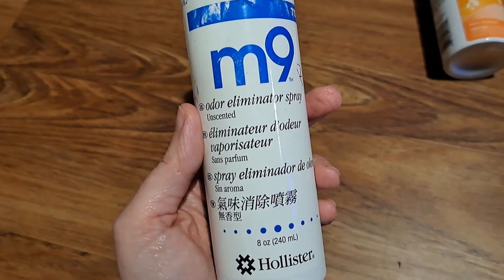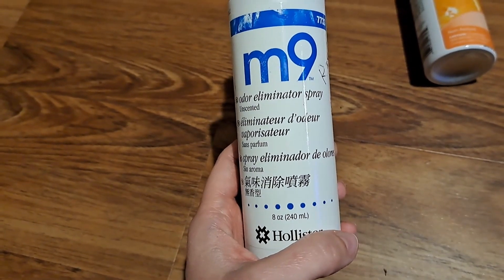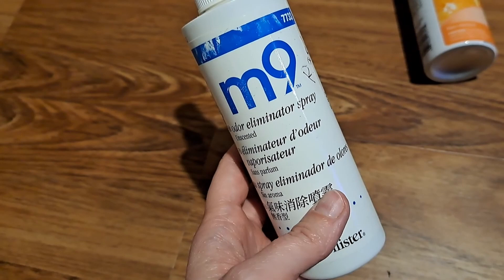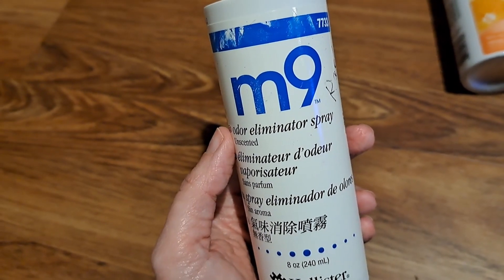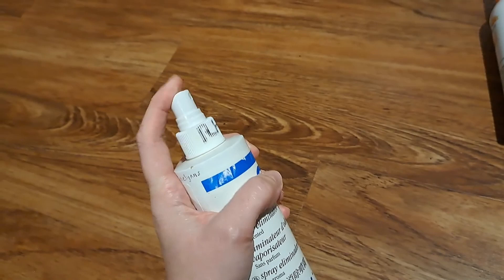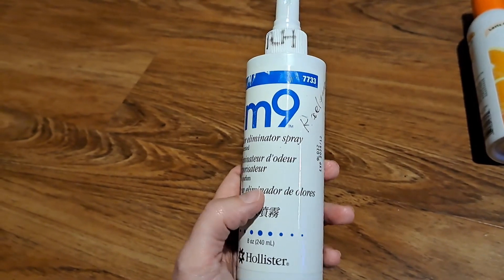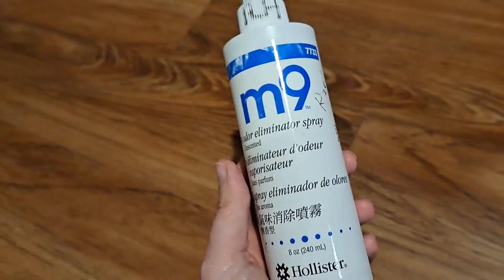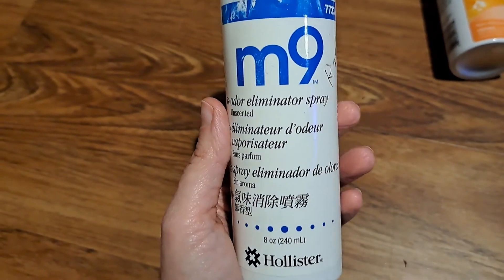An Odor Eliminator that DOESN'T STINK!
This really works! Our house can get pretty stinky, so this product has been ESSENTIAL to make our home smell pleasant again.

M9TM Odor Eliminator Spray 8 ounces/UnScented/Each